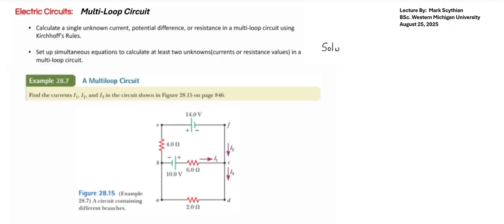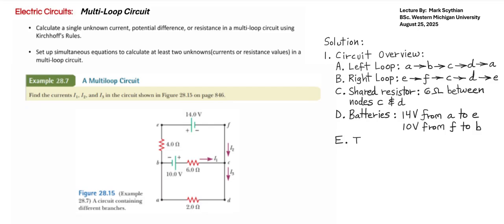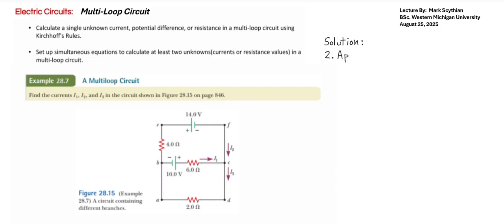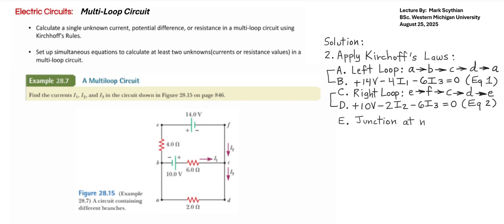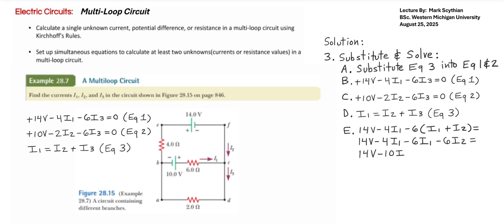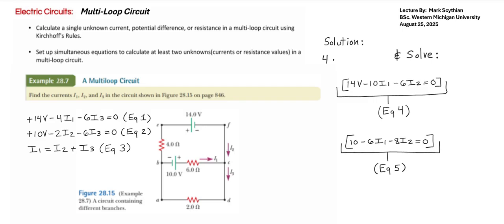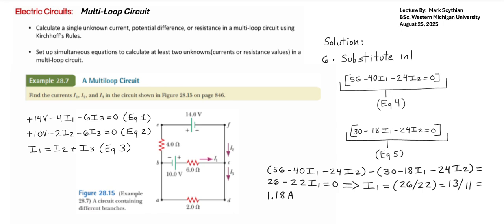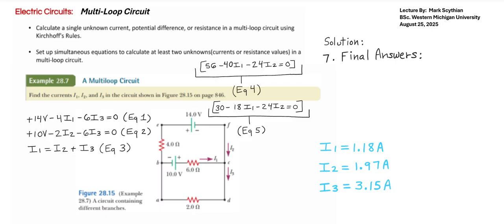Multi-Loop DC Electrical Circuit (Two Battery Sources)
Use Full-Screen Mode for clearest view.  Multi-Loop DC Electrical Circuit Analysis:  Solving for Currents I1, I2, and I3.